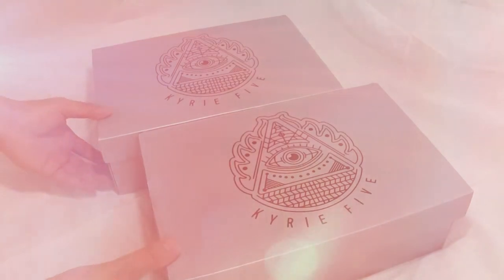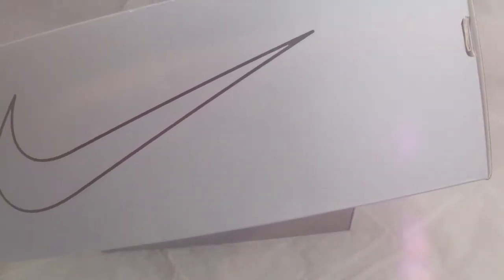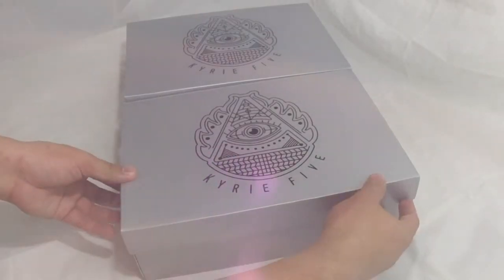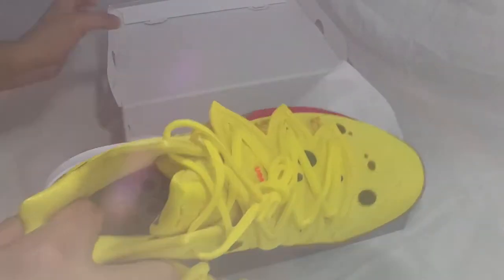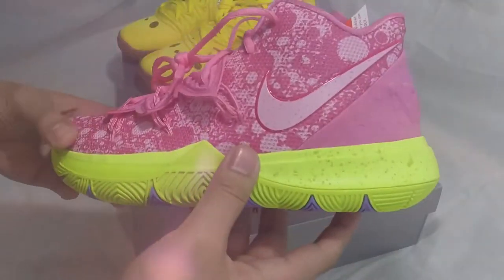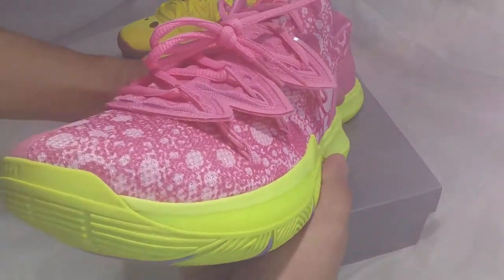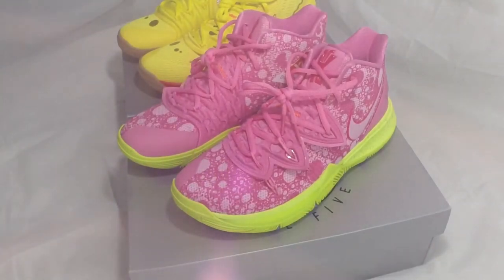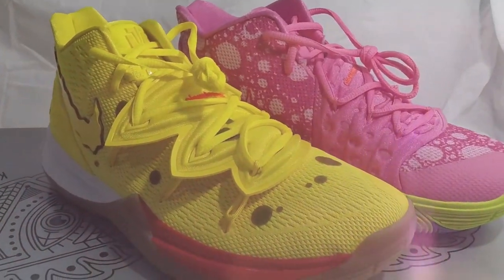UNBOXING THE KYRIE 5 x SPONGEBOB COLLECTION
Let’s unbox the Kyrie 5 Spongebob Square Pants & Patrick Star – The Most Wanted Kyrie Shoes This Year!

Giveaway For The Lucky Subscriber: a DBTK Tshirt OR Hoops Factory Patrick Star Socks OR Nike Elite Socks
Deadline: 30 Oct 2019
1. Count how many times this ‘🔥' appeared on this video
2. Comment ‘🔥 ‘ based on the number of times it appeared on this video
(example: if you count 3 then your comment should be like this 🔥🔥🔥 )
3. Only the subscribers with the right answer will have a chance to win the giveaway.

Goodluck!